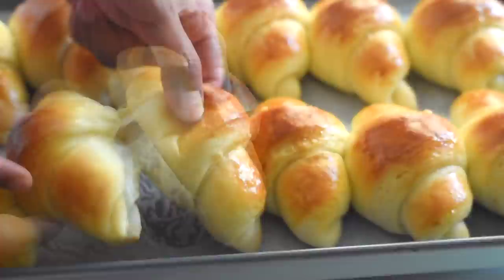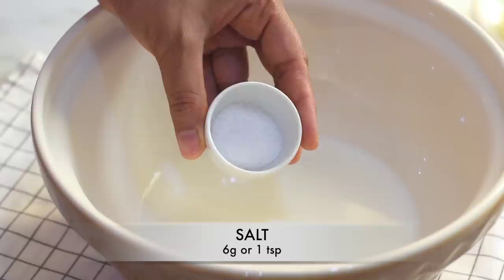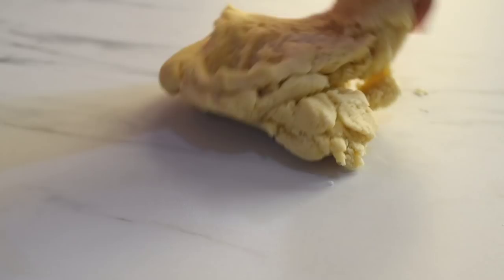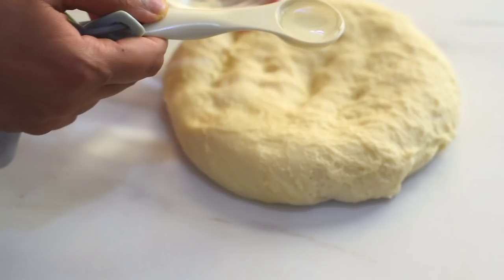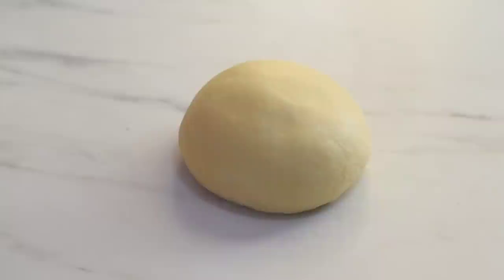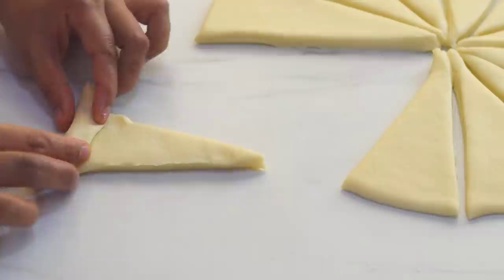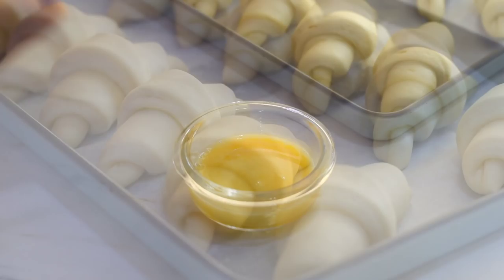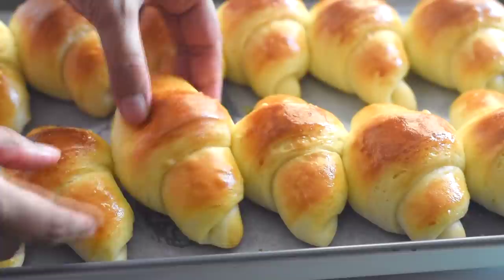Soft and Fluffy Crescent Rolls Recipe | Crescent Dinner Rolls Recipe |Easy Crescent Rolls in 4 Steps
Homemade Crescent Rolls in 4 Simple Steps
This easy homemade crescent rolls recipe will help you make super soft and fluffy crescent dinner rolls that looks amazing on dinner table; in less than two hours

How to make Crescent Rolls
This easy homemade crescent rolls recipe will help you make super soft and fluffy crescent rolls in less than two hours.

This quick crescent dinner rolls recipe is amazing.

We need only seven basic ingredients to make this easy crescent rolls.

The crescent yeast rolls are pillowy soft and cotton light…they are super delicious and looks great on the dinner table.

For this quick crescent rolls recipe, we don’t need to proof the dough two times..thus we can save a lot of our time.

This crescent roll dough is versatile and can be used to make both sweet and savoury recipes.

This homemade crescent rolls recipe is actually adapted from our original Quick and Easy dinner rolls recipe :VIDEO

I am so happy to share this quick and easy method of making awesome crescent rolls.

What is a crescent roll

These Crescent Rolls are soft and fluffy dinner rolls in the shape of croissants.They are not flaky and buttery as croissants but soft, fluffy and moist like dinner rolls.

CONNECT